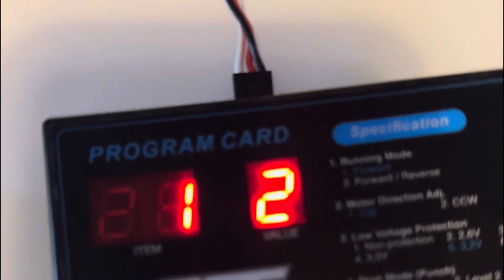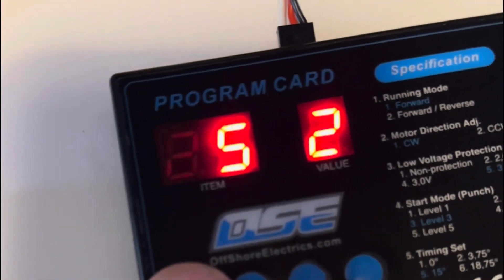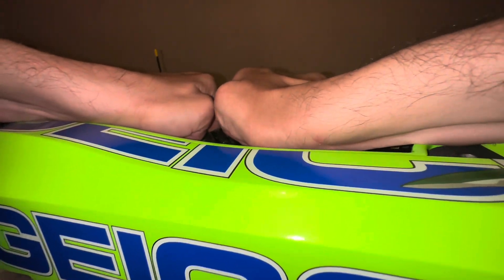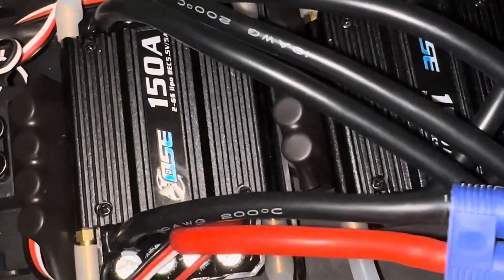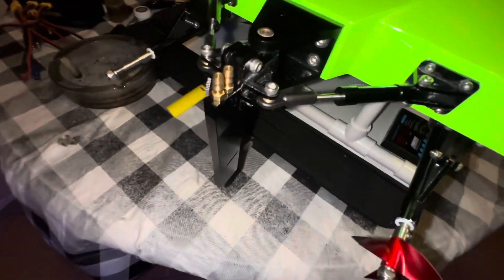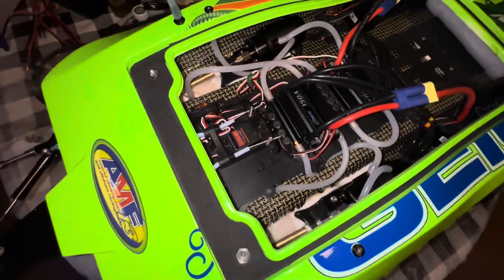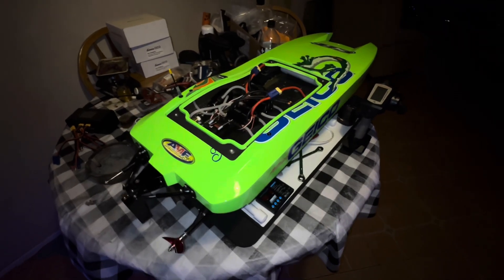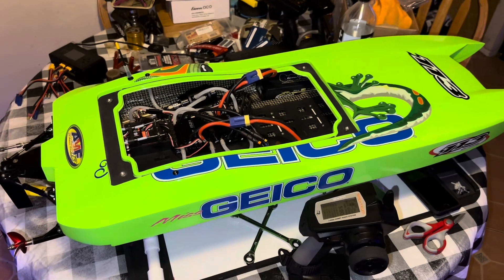Proboat Miss Geico 36 Build Part 5 Twin OSE Raider 150 Installed And Cooling Lines